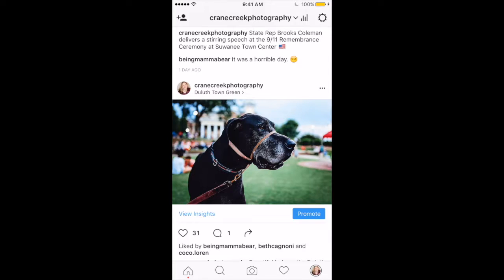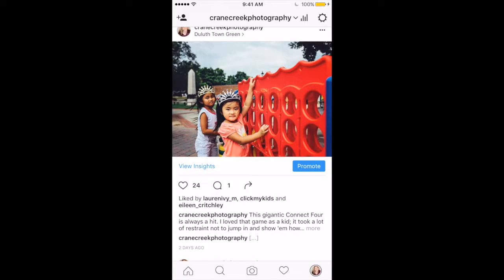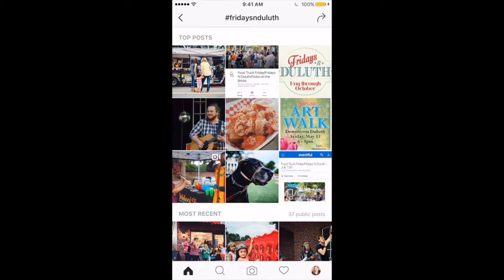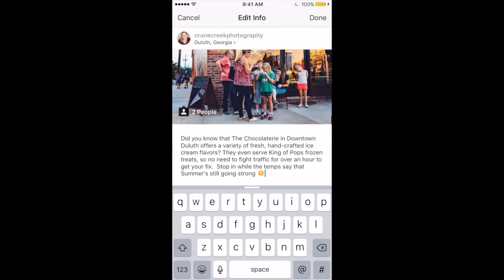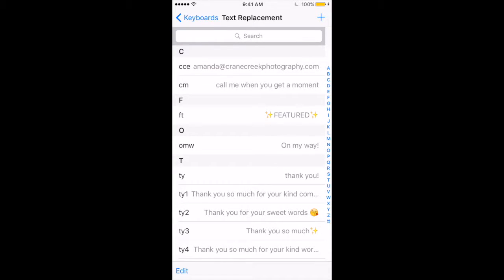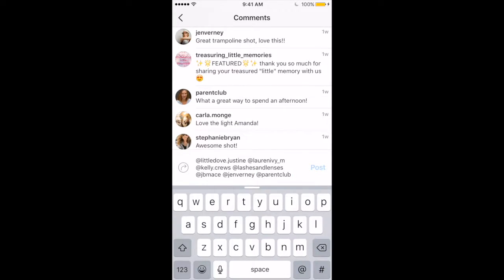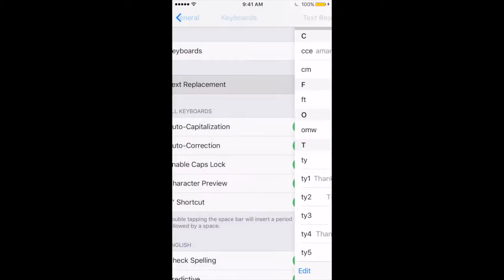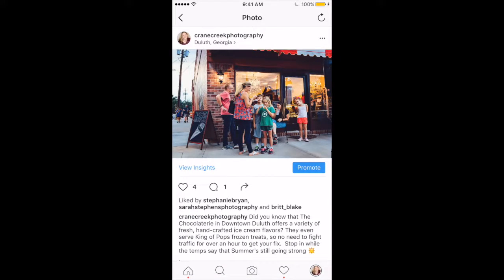A variety of cool Instagram tricks to save you time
I created this little video to answer questions asked in an Atlanta Entrepreneur's group on Facebook.  This video covers: 1. How to add hashtags quickly by using Notes or Text Replacement; 2. How to add those "dots" to make the hashtags disappear from view; 3. Ways to use iPhone's Text Replacement feature to save time on Instagram; 4. How to use the Hard-Press to copy/paste usernames on Instagram in a comment.  Hope this helps!  Let me know if you have any questions!